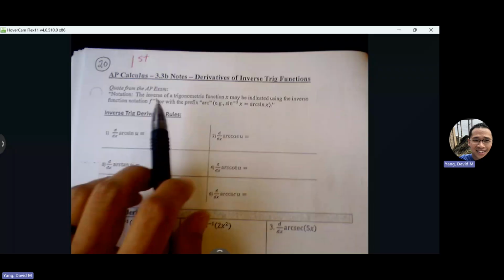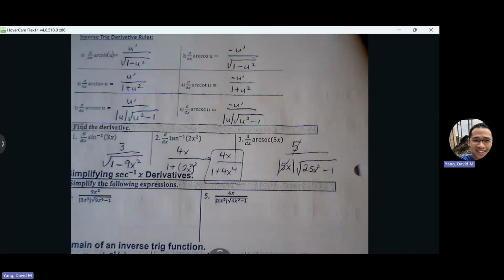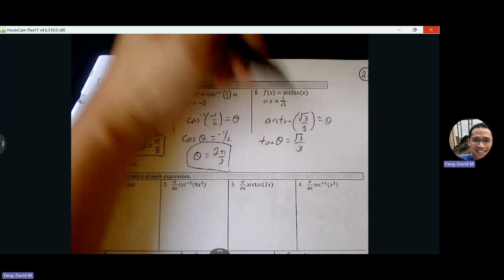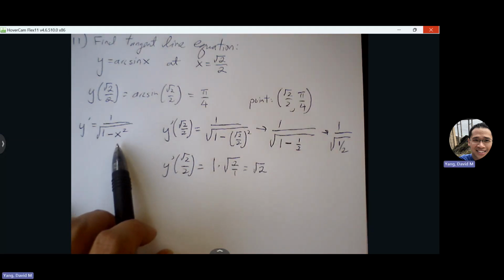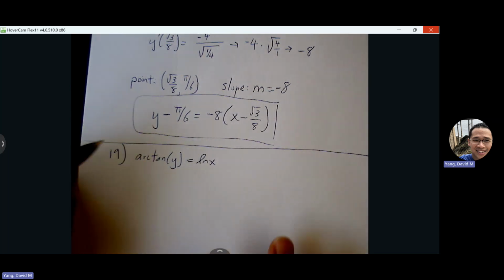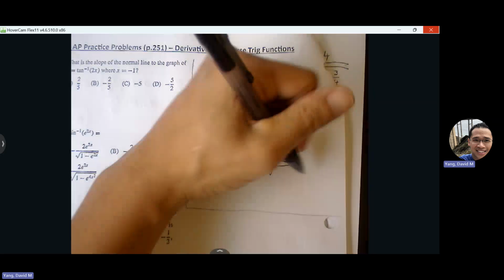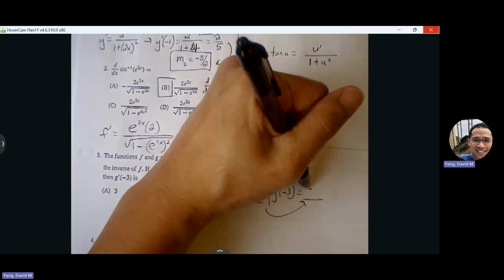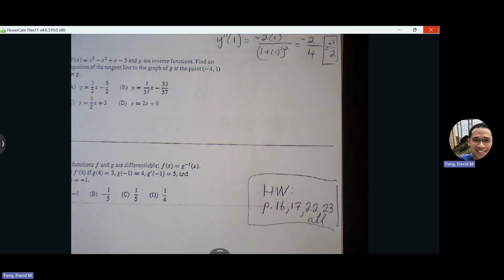BC Calc 3.3b Derivative of Inverse Functions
AP Calculus BC - (Tues) Sept 2, 2025